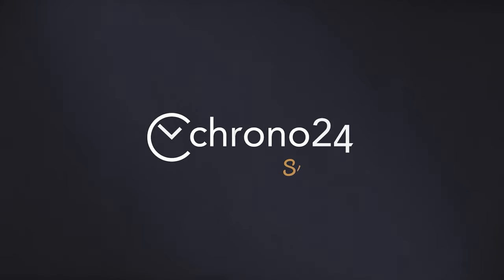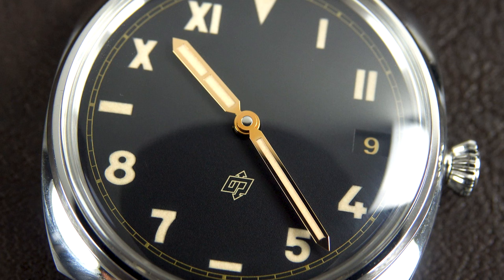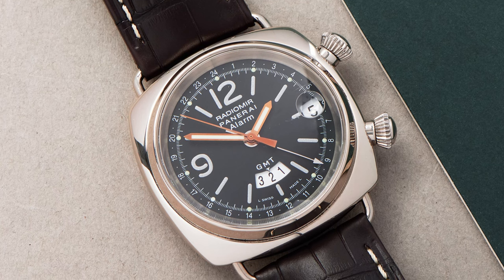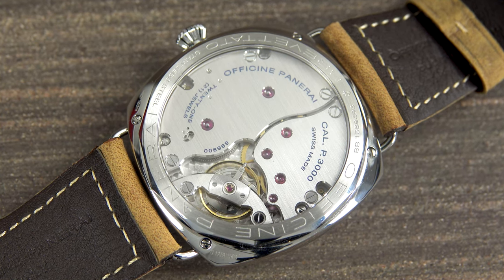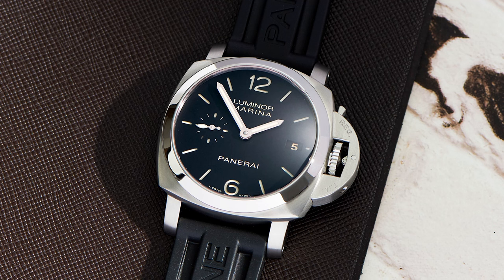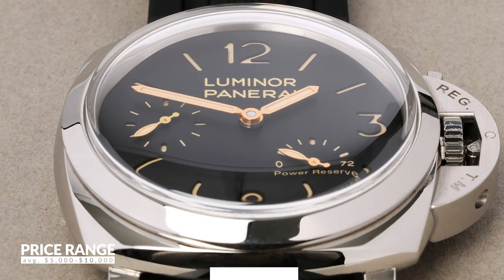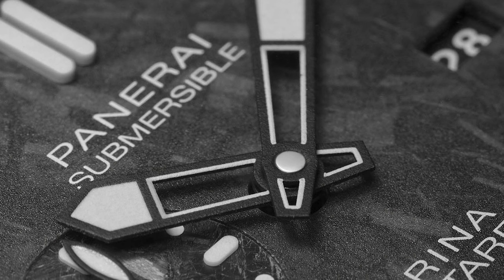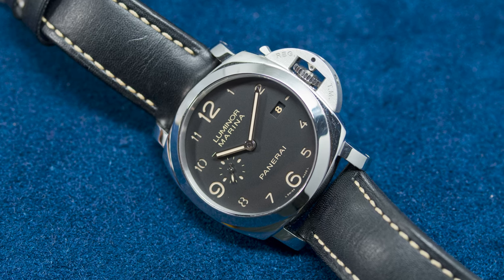PANERAI explained in 3 minutes | Short on Time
👀Italian? Swiss? Or just another watch brand owned by Rolex? Watch the video to find out what you need to know about Panerai watches!
Panerai, officially known as Officine Panerai, is the most notable Italian watch brand in the industry today with a history of supplying watches and military instruments to the Italian navy. The brand has a recognizable design language with highly legible dials and its signature cushion shaped cases and crown guards.

sub_confirmatio=1